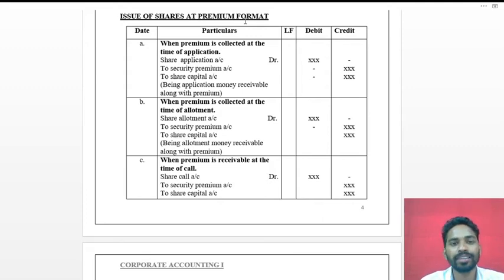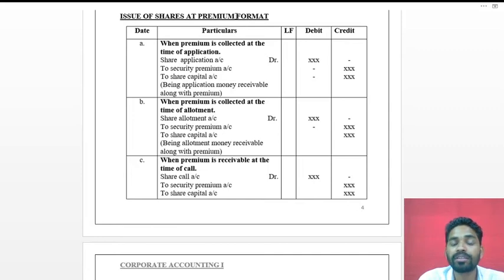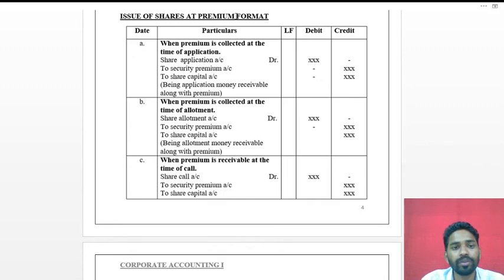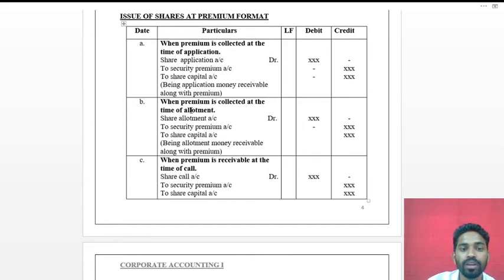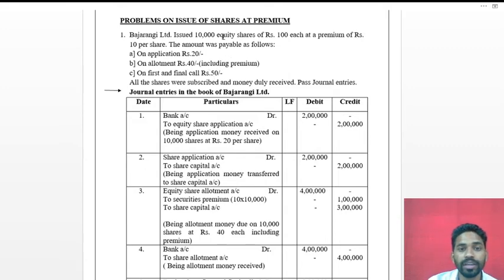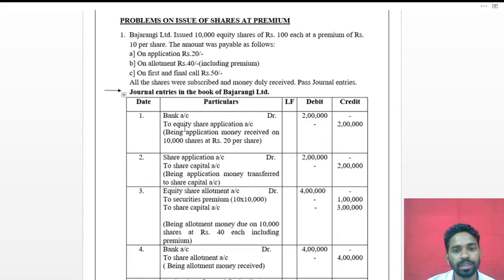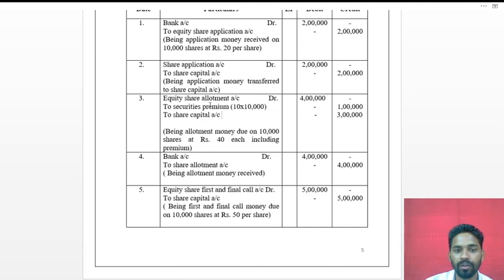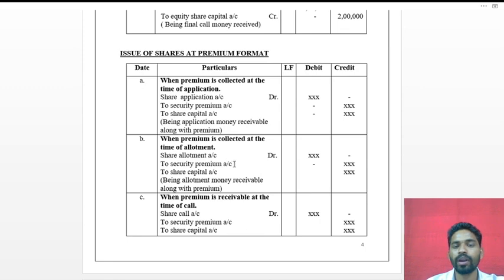3rd Semester Subject: Corporate Accounting-1 Module-1 Video No-4